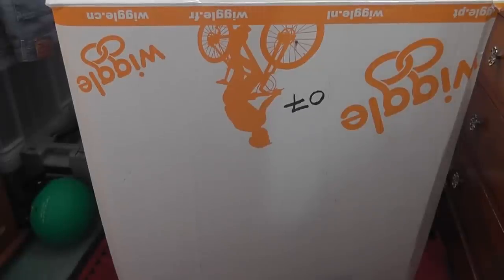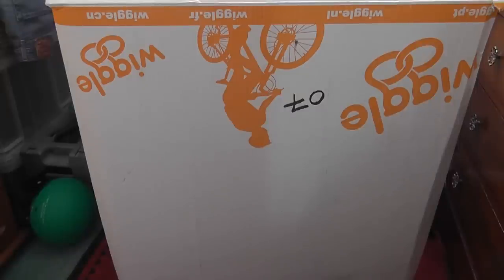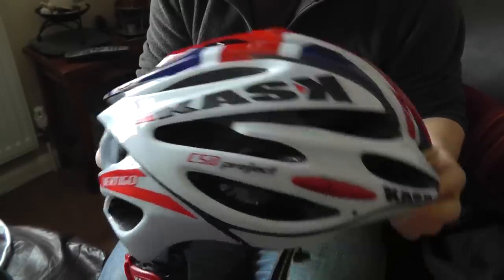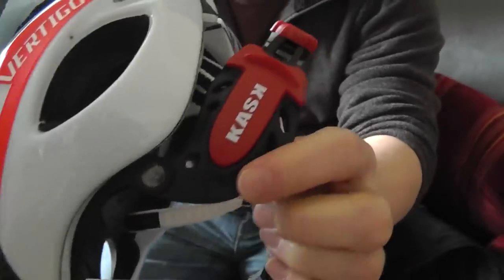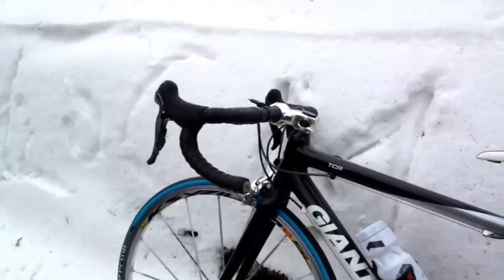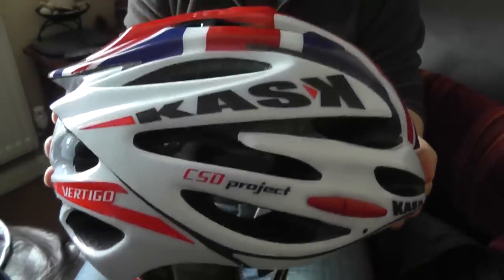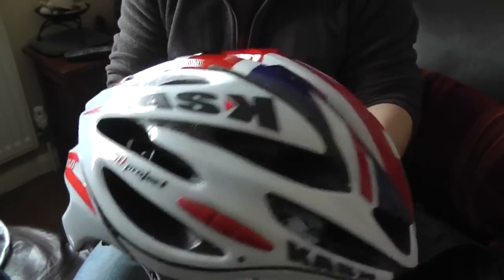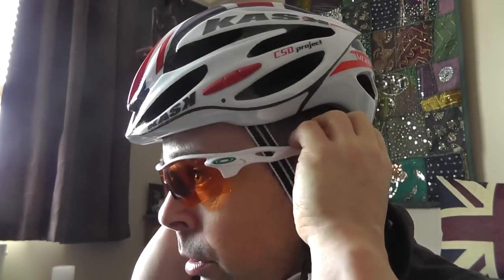Kask Vertigo Helmet - My Opinion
Success at last.  After my disappointment with the Catlike Mixino I have found a quality helmet.